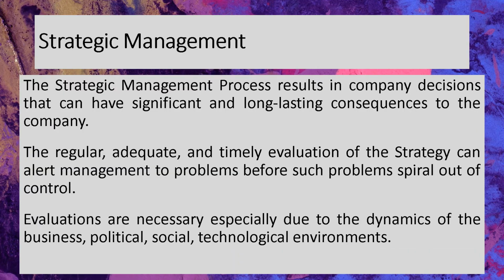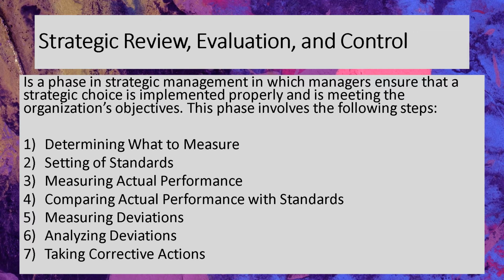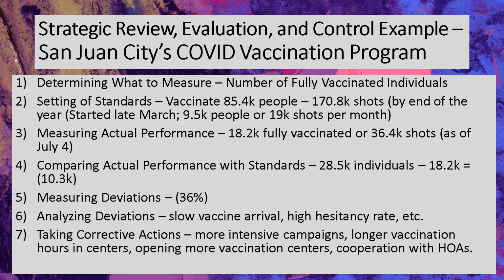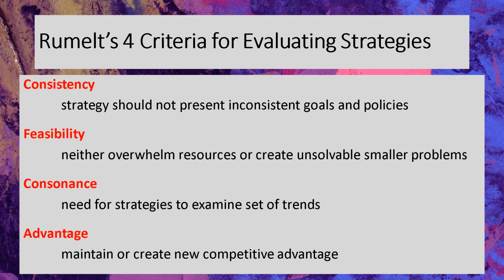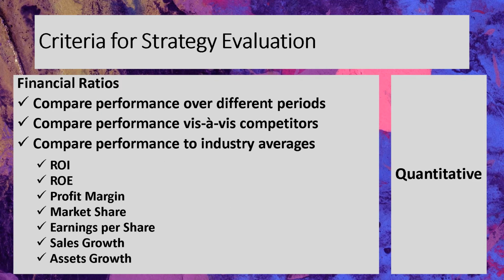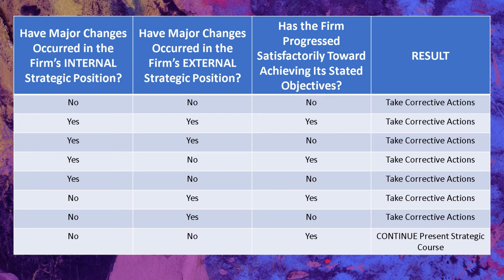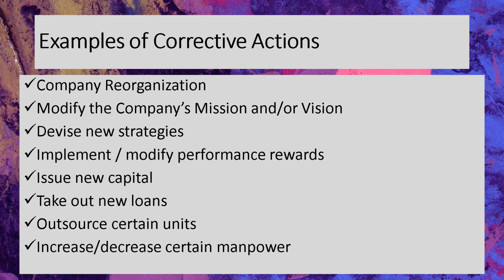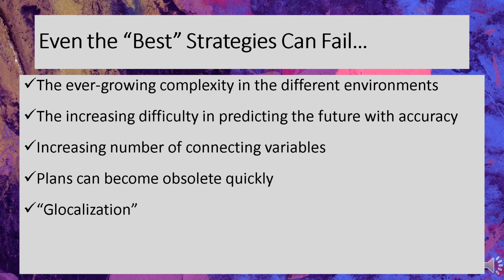Strategy Review, Evaluation and Control